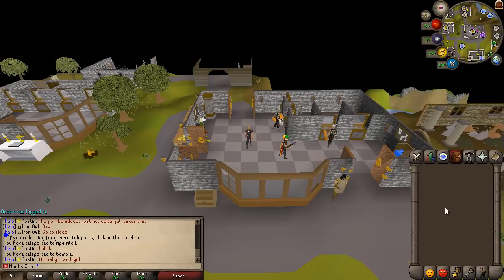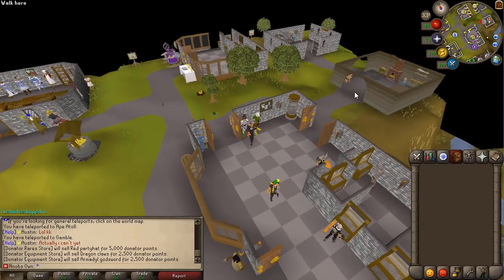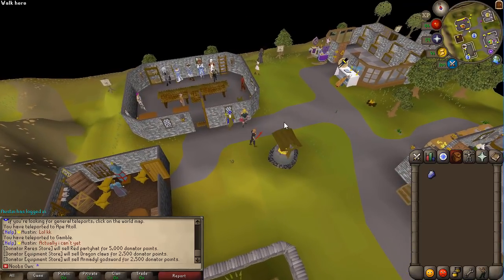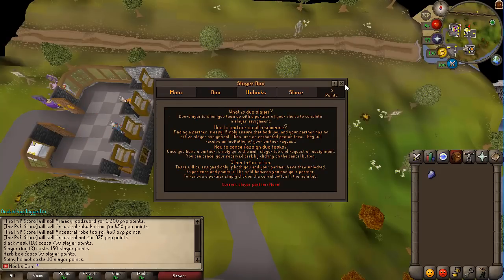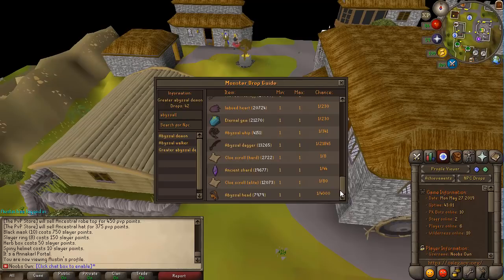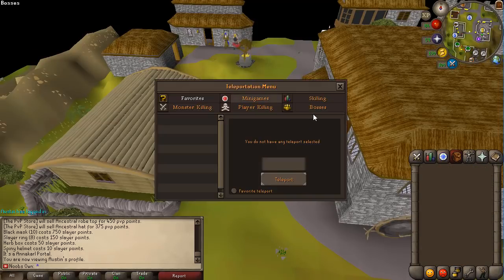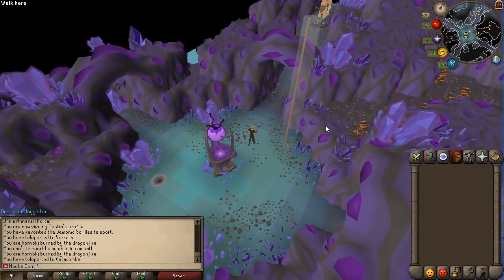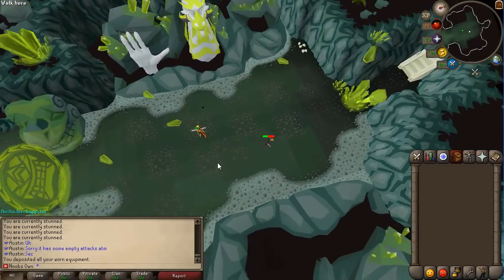THIS RSPS IS SICK!! *TONS OF CONTENT* DAILY UPDATES AND MORE + GIVEAWAY!! - OS-Legacy RSPS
*Ignore*
Rags to Riches Road to 5Q 4Q 3Q 2Q 1Q JordanRSPS Sohan Sprad DidyScape ShieldsVids Dorfism Runescape Runescape Private Server RSPS OSRS Oldschool Runescape Rags to Riches ImaginePS PS Imagine Imagine PS New OSRS Server Big Huge Giveaway Insane Massive 317 Come Chill Check Out 617 518 RSPS Runescape Custom EP 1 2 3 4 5 BeastPK,Beast PK, 667 RSPS Dreamscape Dreamscape RSPS Dream Scape DS DSClient Dreamscape317 Indova Indova PS IndovaPS Indova RSPS Ikov